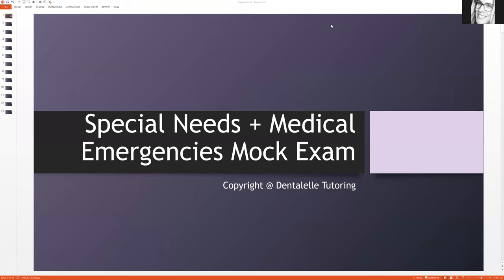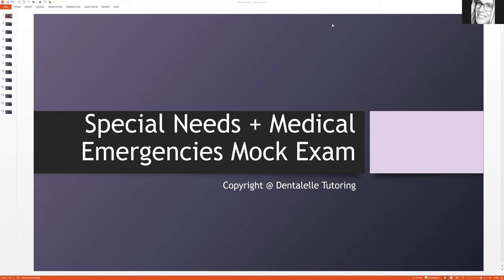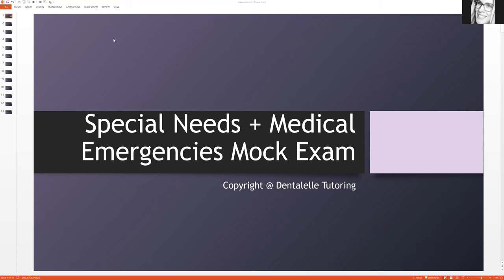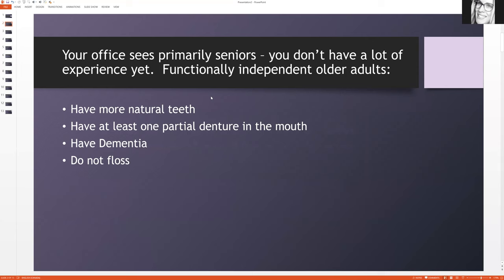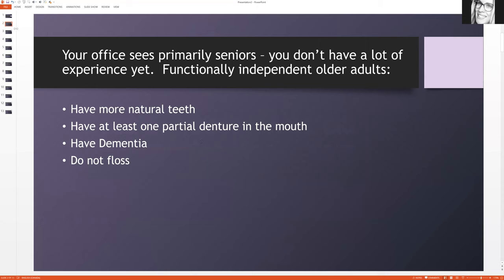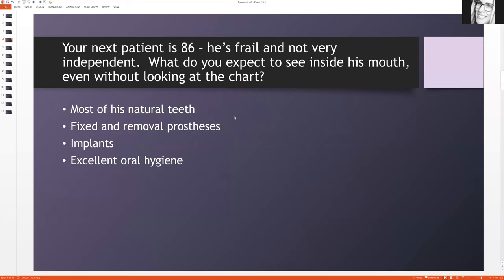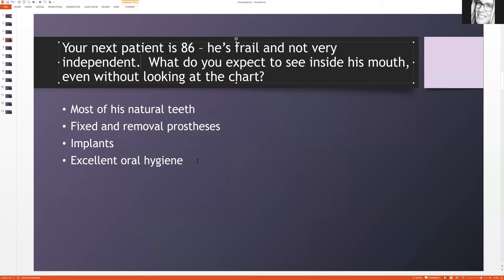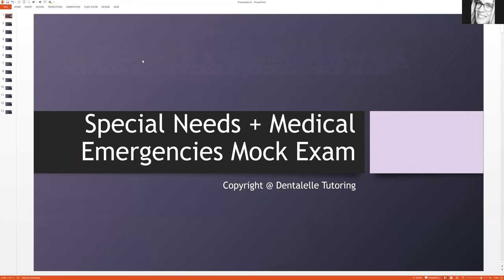How to Practice Picking the BEST Answer for the Board Exam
Join our live session this weekend!